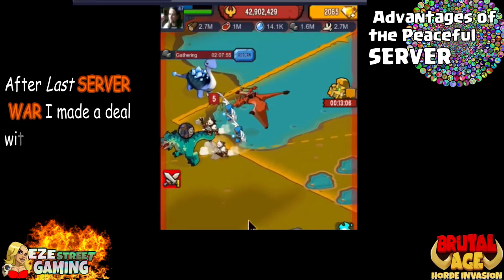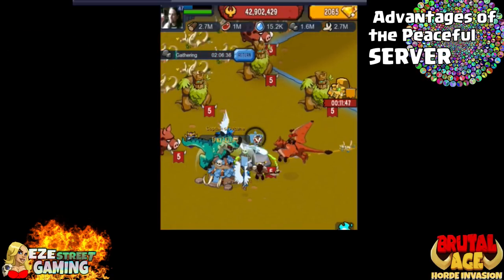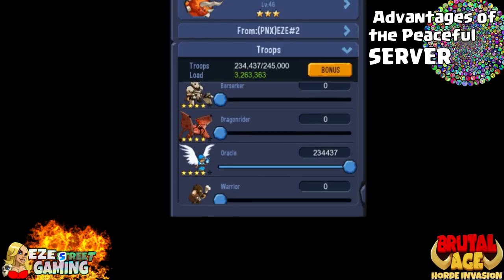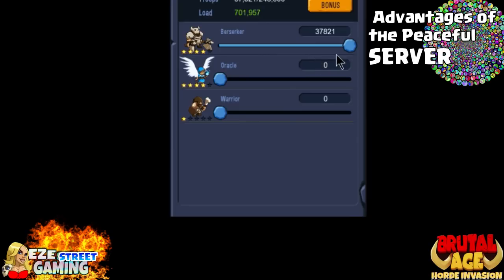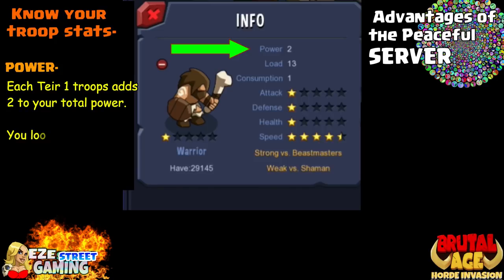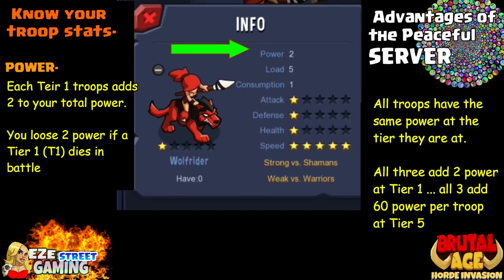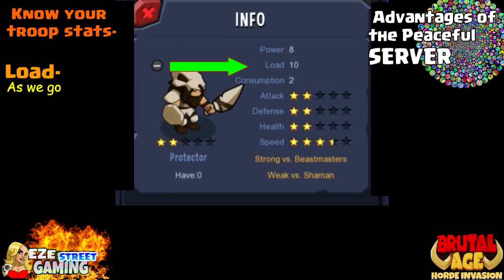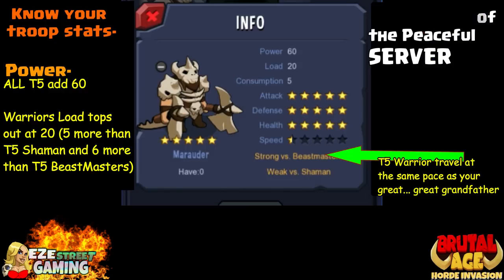Brutal Age | Loose or Gain a Million Power | Troop Info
We needed to kill 800,000 power for a quest in the Brutal Event (explained below) but we are a Peaceful Server. Watch how 323s Panther and I cooperated to achieve the task of Swapping a Million Power without losing any power (after healing)

Bonus- I explain what the numbers on each troop means and why its better to use T1 Warriors than T4 or T5 Shaman or Riders to gather. This is a MUST WATCH for all new players!

**The Brutal Season Event is going on NOW... in this event  you get 1 to 10 points for each "quest" completing quests will advance your level. There are some amazing rewards as you climb in level... and yes you can buy  packs for levels too

...I just want to extend my deepest gratitude to the best group of BRUTAL GAMERS in the WORLD!!

EZE's PARTNER GUIDE 2.0 (Listed NEWEST to OLDEST)
I can no longer list every video here

WAR PATTERN PARTNER SERIES

EZE's BRUTAL AGE PARTNER GUIDE